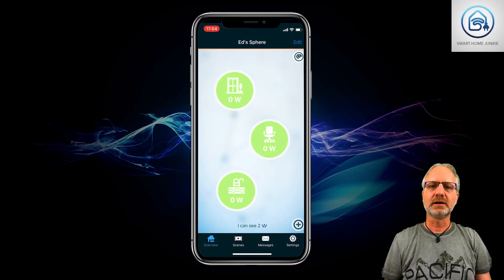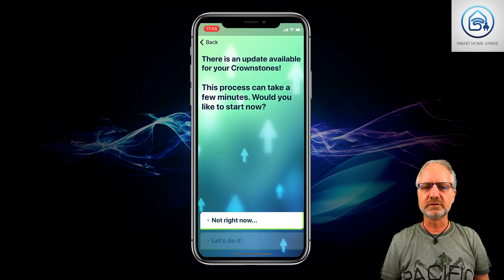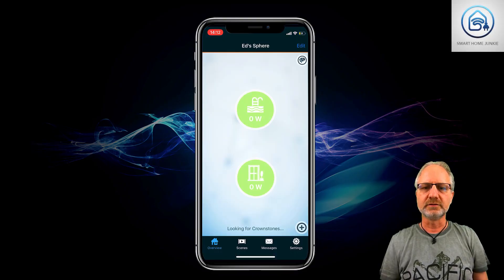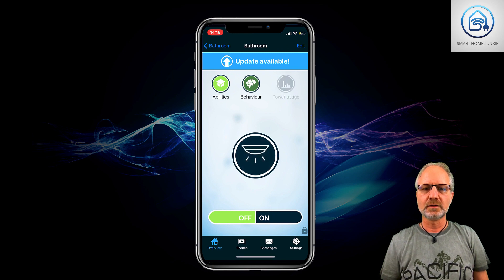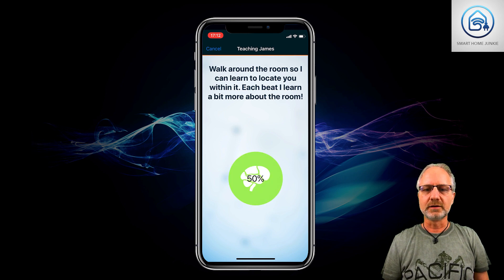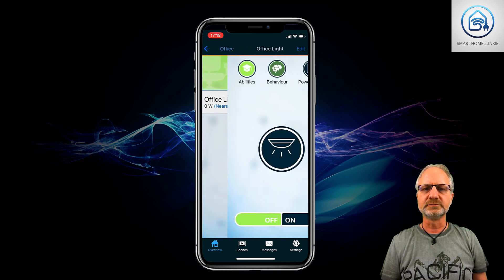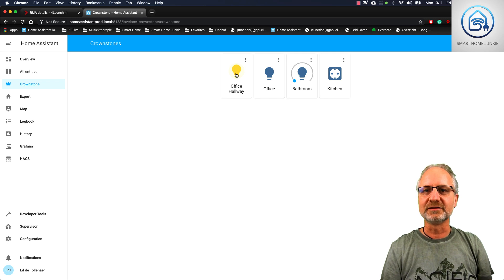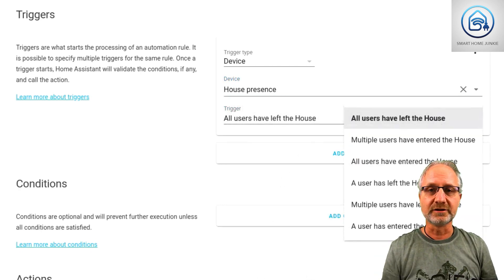How to set up Indoor Localization or Indoor Positioning with Crownstone and Home Assistant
Learn how to set up Indoor Localization in this video. Indoor Localization / Indoor Positioning is here and made possible by Crownstone! Finally, you can see who is in what room within your house and let your home automation system like Home Assistant act on the presence of people in specific rooms. This might be the next step in Home Automation!

UPDATE!
The Crownstone integration is now available through HACS.

Don't know what HACS is? Then watch this video first. A world of super nice addons for Home Assistant will open for you:

I cannot do this without your support!